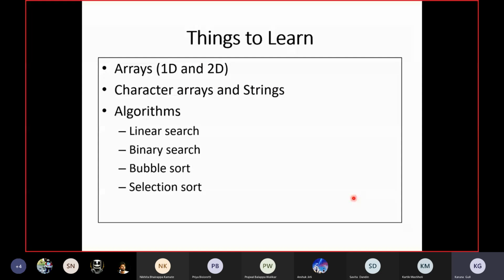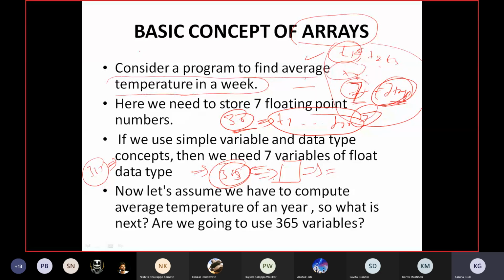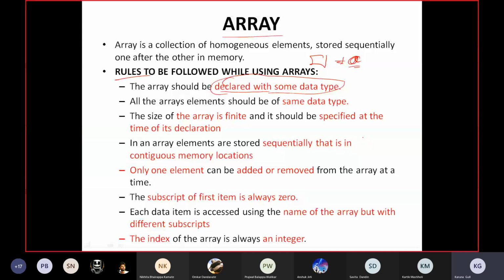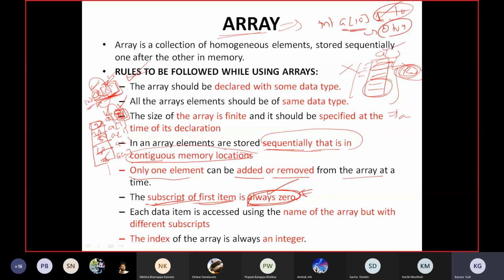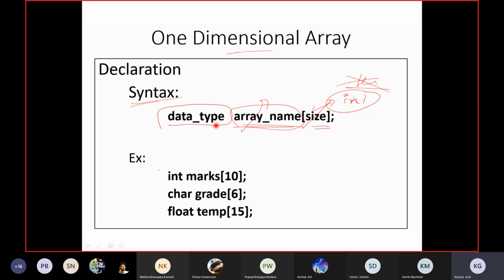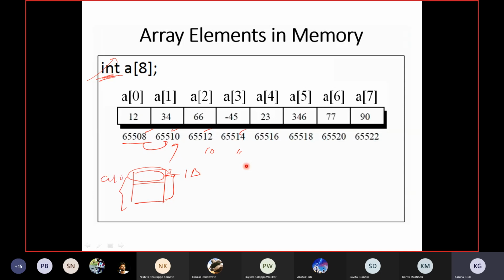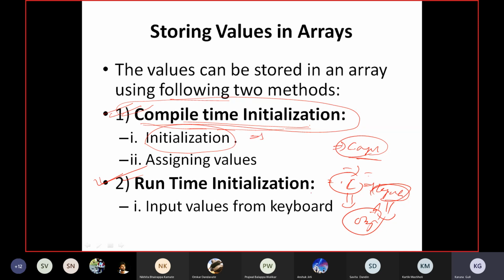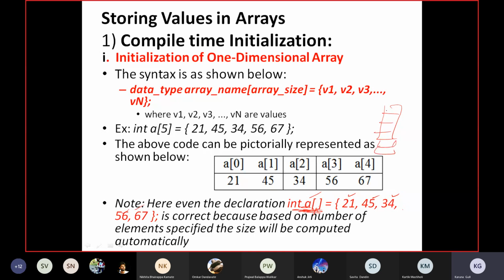31 C PROGRAMMING FOR PROBLEM SOLVING (18CPS13/23)